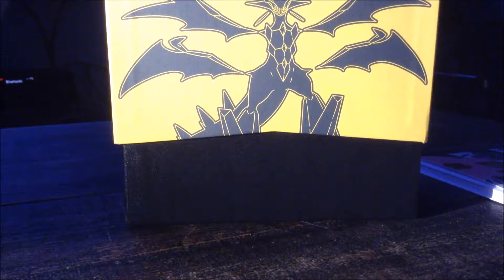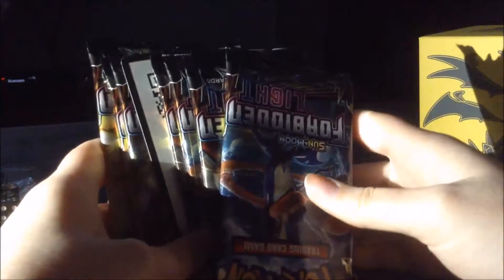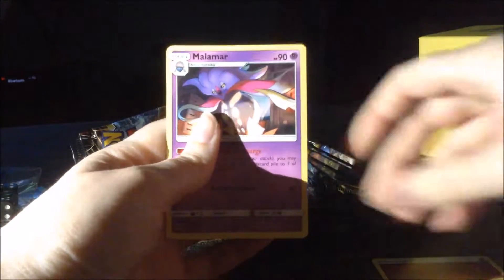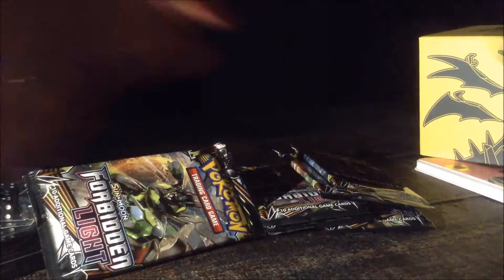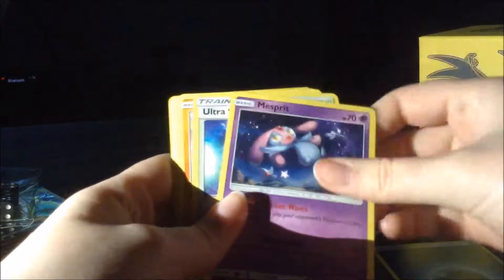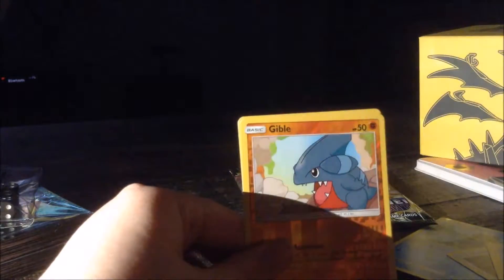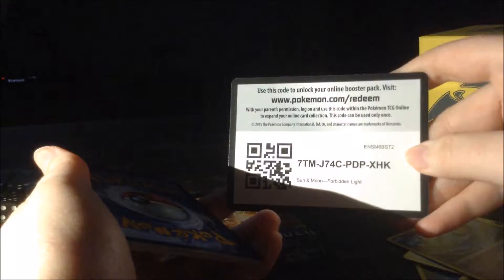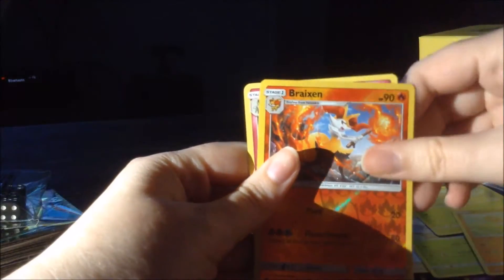OPENING A POKEMON FORBIDDEN LIGHT ELITE TRAINER BOX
i bought and opened pokemon cards for the first time in years , i hope that's okay .
i had a lot of fun making this video but im soooo sorry that i was in the dark lol ha but hey i improvised and i did try to make the
best of what i had . i promise the lighting will get better haha
i have no filter so if i cuss and that offends you i'm sorry i do not mean to offend anyone
i'm kind of a newbie , i know how to say most names but there are some i've never heard of so if i said a pokemon's name wrong or didn't say it at all because i didn't know it please feel free to correct me in the comments and tell me so that next time i will get it right also let me know in the comments what you get from the code cards ..
thank you for taking the time out of your day to watch my video , it means so much to me .

i got this elite trainer box from pokemon center